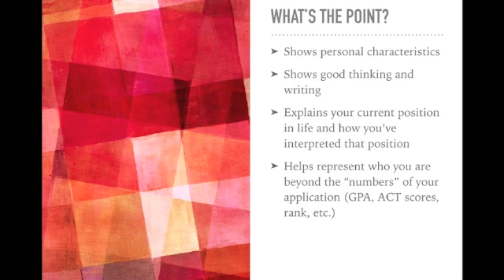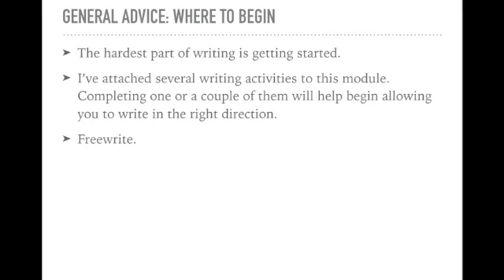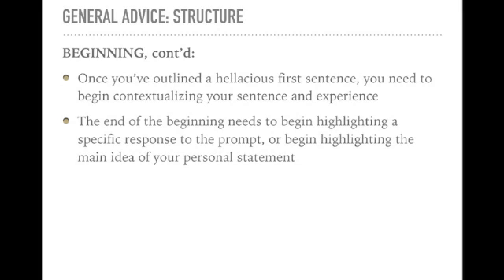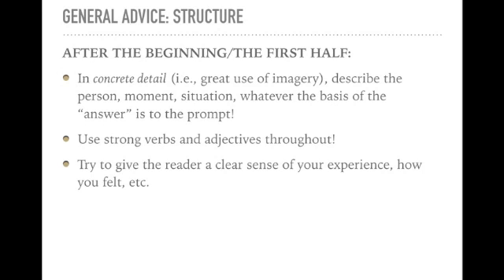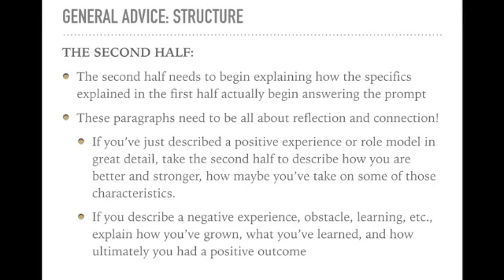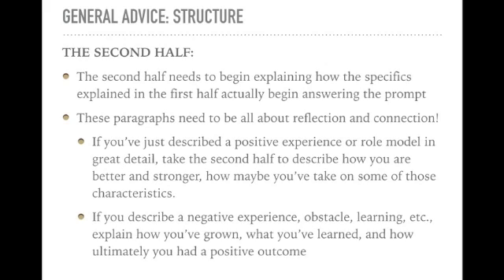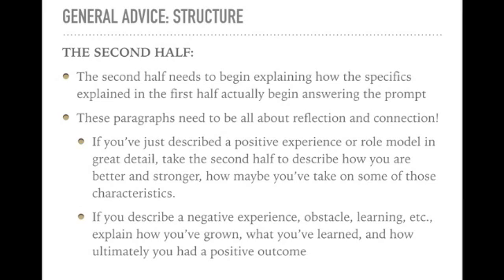Personal Statement Tutorial Part I